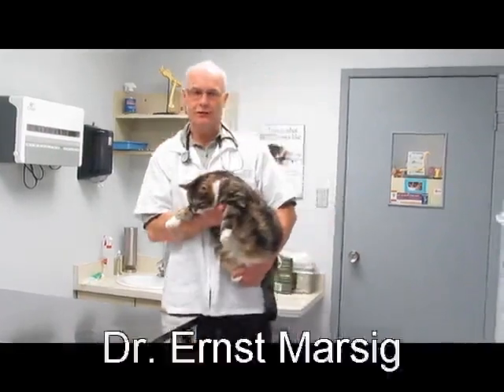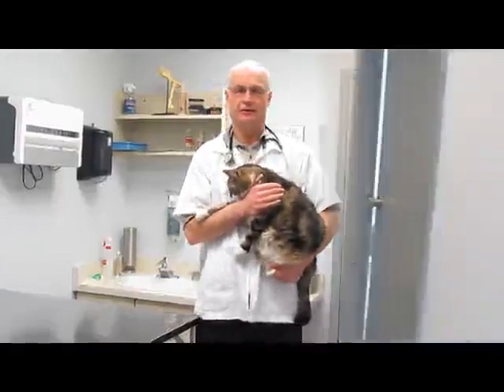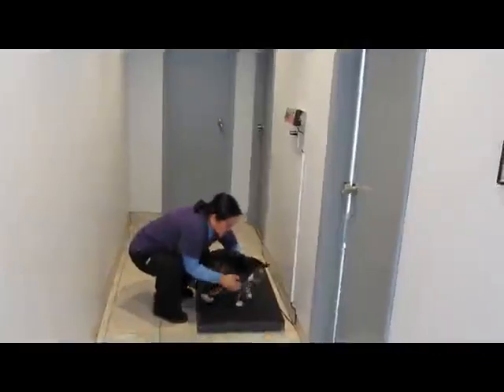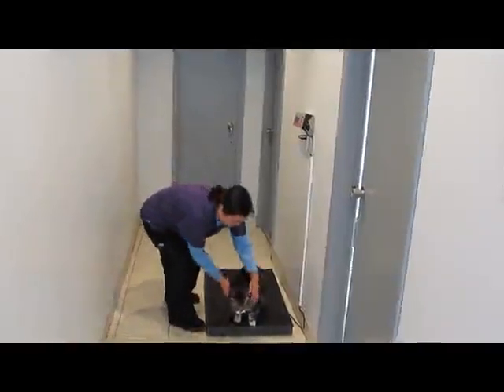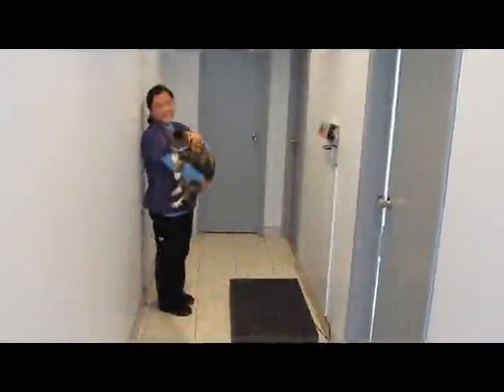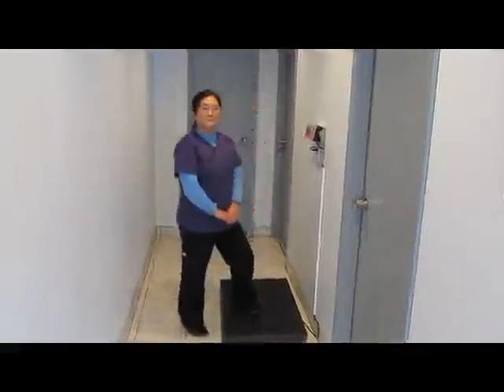How to weigh your cat at home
You can do this with a regular bathroom scale.